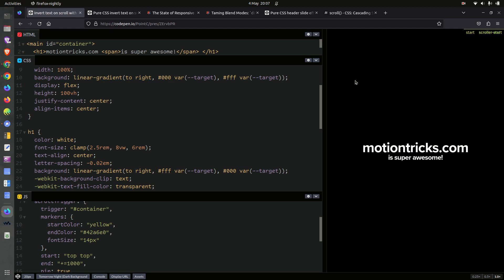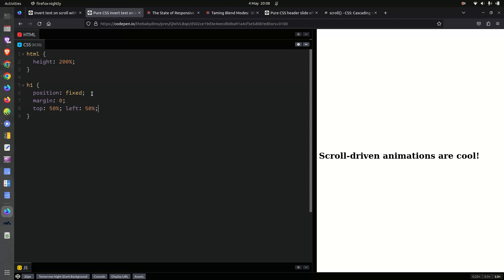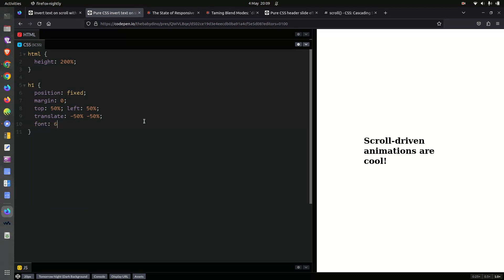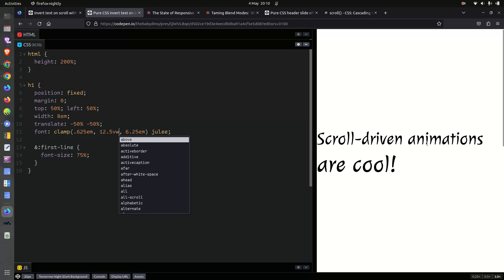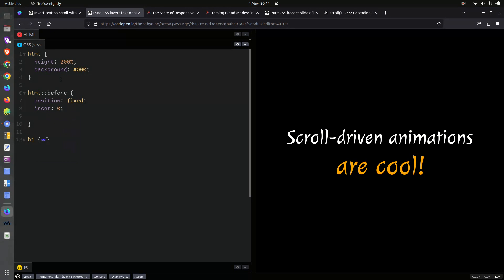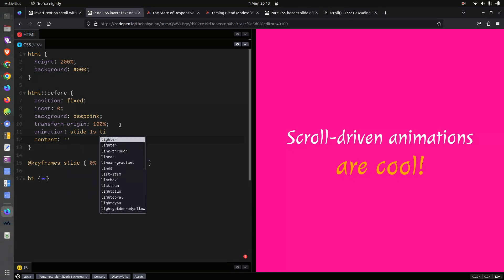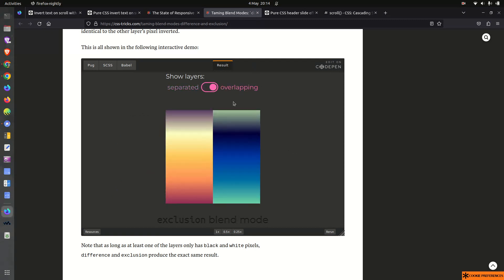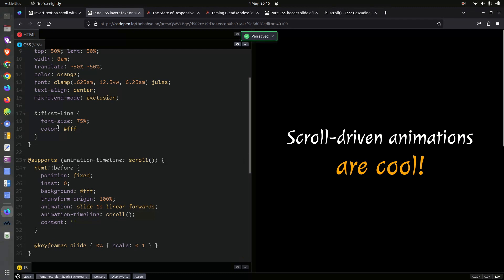Pure CSS on scroll text inversion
* The State of Responsive 3D Shapes: % value for values for various properties

* Pure CSS dynamically displayed support info boxes for cutting edge features

Chapters
00:00 Problem introduction
00:17 Starting code
00:22 Create scrollbar
00:38 Fix text in the middle of viewport
02:22 Prettify text
04:38 Add root pseudo & give it basic styles
05:42 Add root pseudo animation
06:20 The on-scroll magic! 🧚🪄✨
06:46 The inversion magic! 🧚🪄✨
08:13 Apply styles only if supported
08:42 Dynamic support info in pure CSS
10:06 Custom scrollbars
11:29 That's all, folks! 🐷